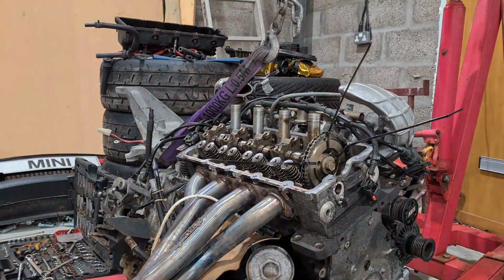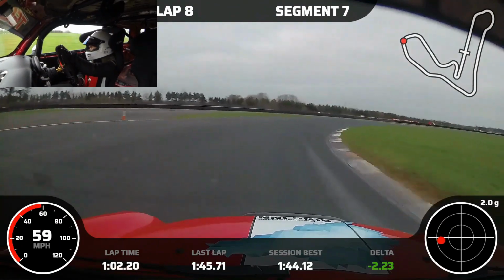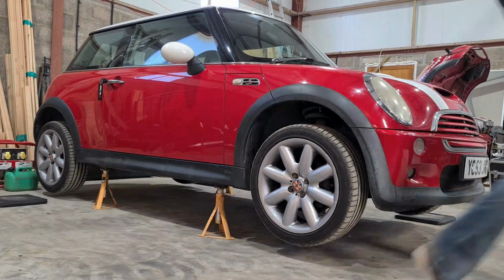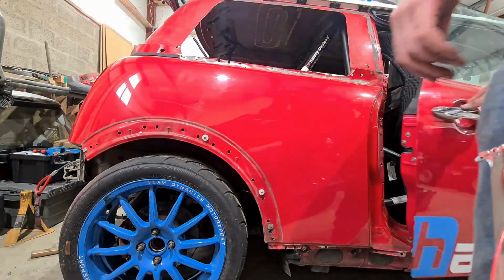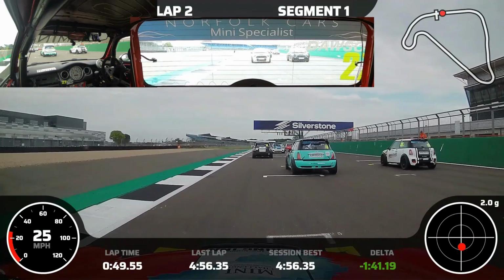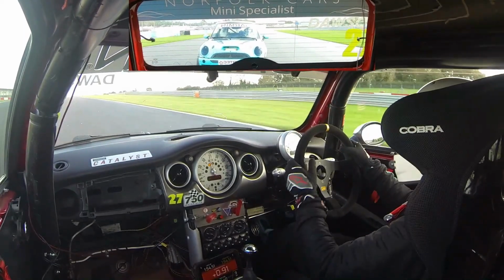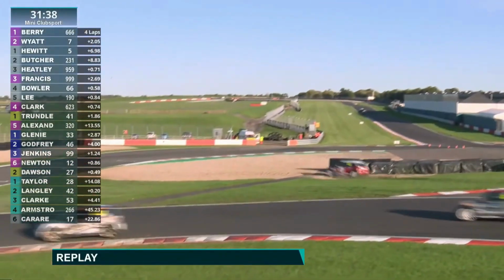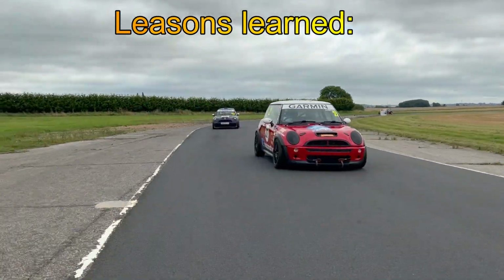2023 Season in 23 Minutes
A summary of our 2023 season in 23 minutes.

Lots of highs and lows in a very busy season for us.
We've taken on new challenges, overcome some major obstacles and come out to tell the tale.
It's taught us a lot and given us a lot of motivation to really push into 2024.

Want to support us and help keep us fueled up on energy juice?

Watch:

 • INOSSI - Nightfall (Official)